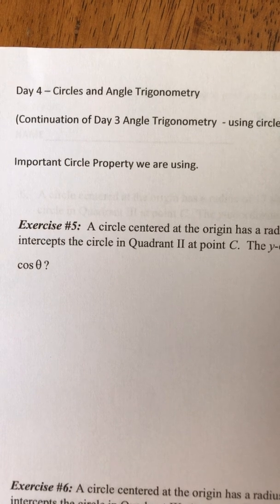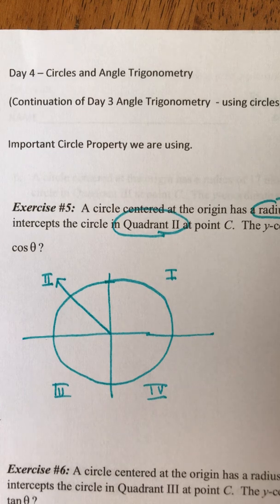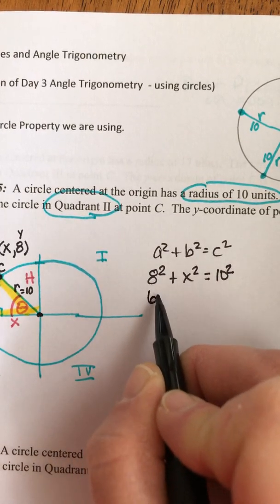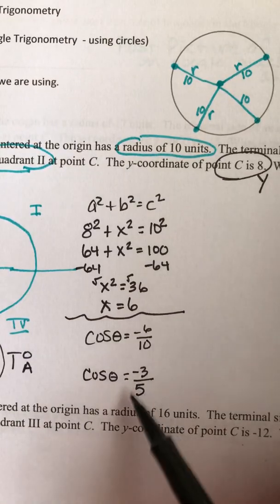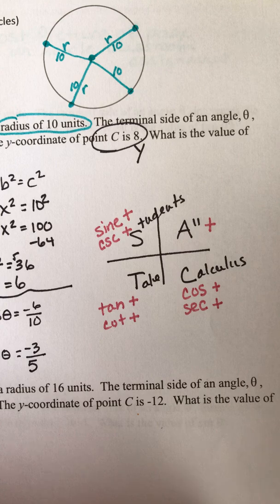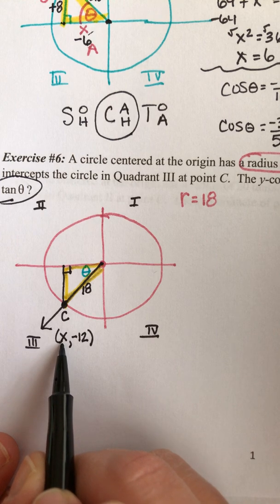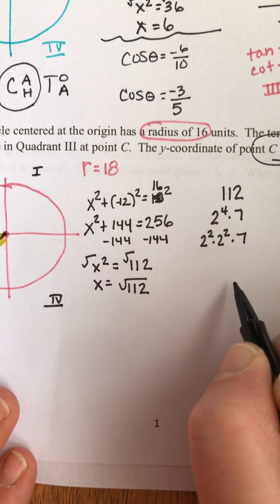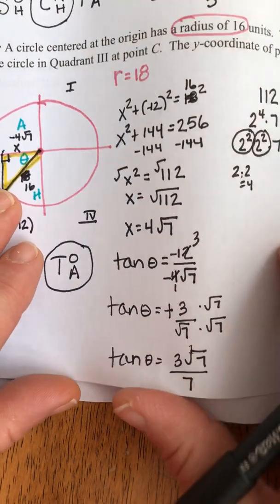Unit 6 Day 4 Angle Trig with Circles